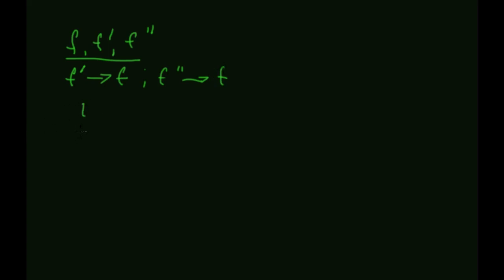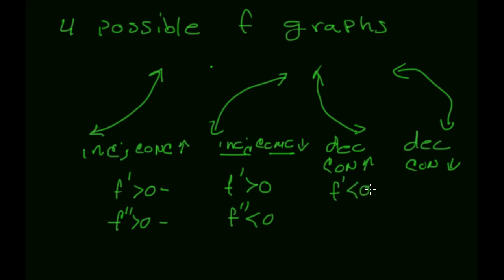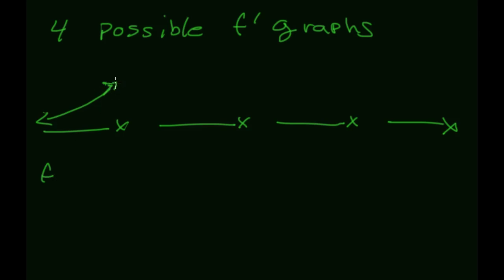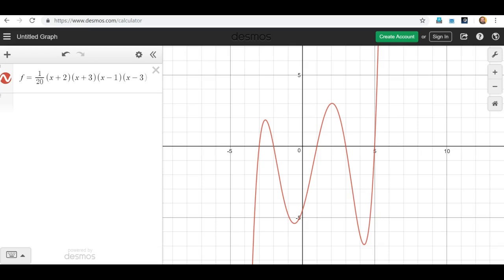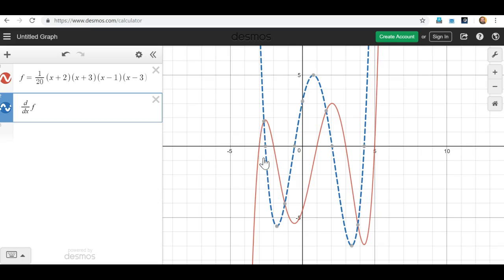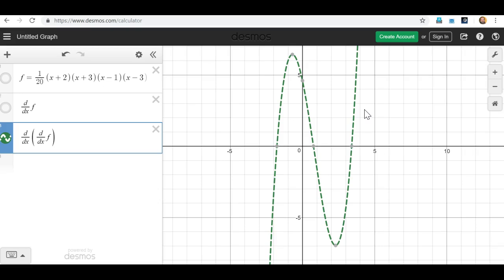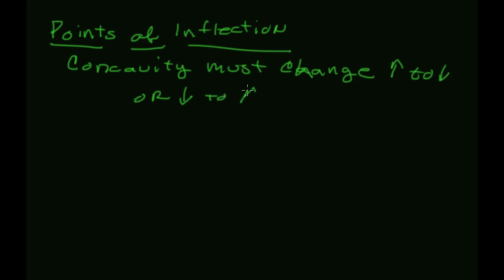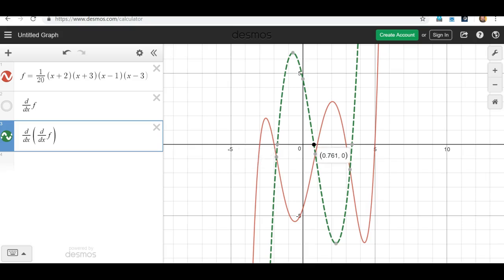f, f', f''